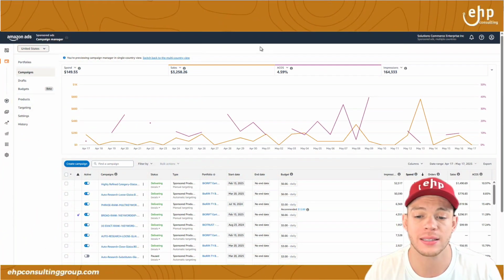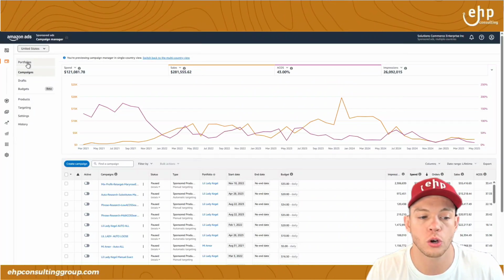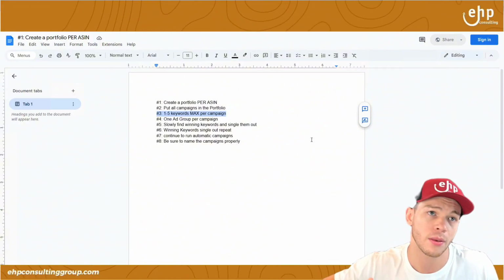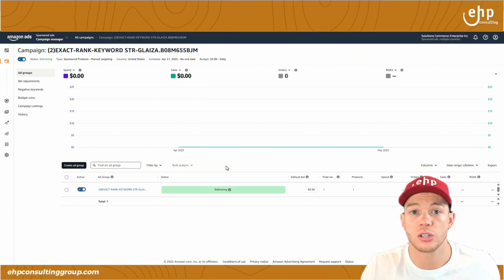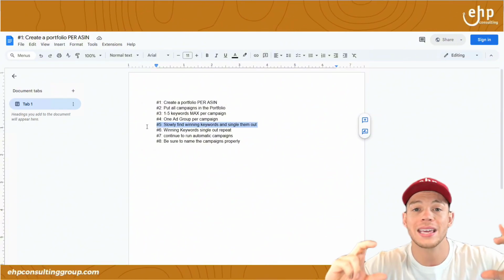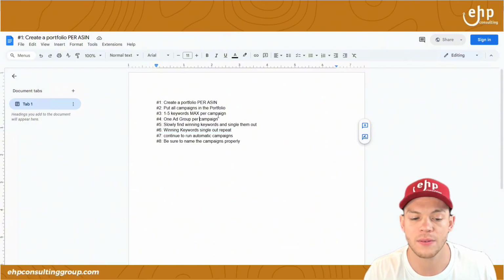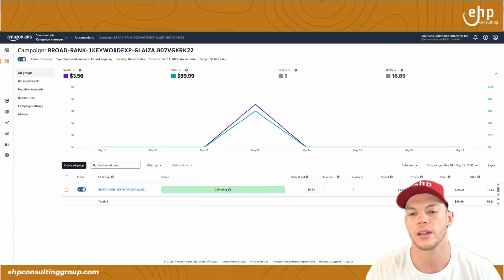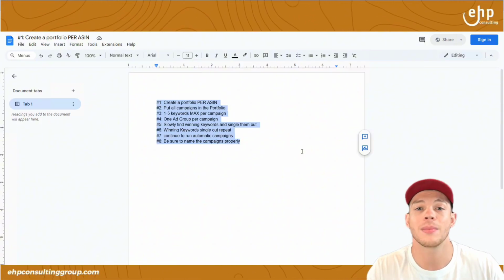How I 10x’d My Sales by Organizing Amazon Ads (Step-by-Step)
Helium 10 Amazon Software Are messy Amazon ads hurting your profits and strategy?

📌 Key Takeaways from this Video:
Discover the exact ad structure I used to 10x my sales on Amazon.
Learn how to segment campaigns for better control and performance.
See how to use keyword grouping and match types effectively.
Get real examples of before-and-after ad account setups.
PLUS: Tools and websites that helped me scale smarter and faster.

📈 Helpful Tools & Sites to Boost Your Amazon Business:
🔹 Helium10.com – All-in-one tool for keyword research, profit tracking, and listing optimization.
🔹 AMZScout.net – Discover winning products and monitor competitors.
🔹 JungleScout.com – Deep product research and supplier database access.
🔹 PickFu.com – Test images and titles with genuine buyers to boost conversions.
🔹 RepricerExpress.com – Automate pricing to win the Buy Box.

🌍 Connect With Global Services & Support:
🌐 Fiverr.com – Hire freelancers or offer your Amazon expertise.
🌐 Upwork.com – Build a virtual assistant team or find niche Amazon experts.
🌐 Alibaba.com – Source directly from global manufacturers.
🌐 Carbon6.io – Advanced automation tools built for serious Amazon sellers.
🌐 EcomCrew.com – Expert podcasts, strategies, and real case studies.
🌐 EHPConsultingGroup.com – Work with experienced consultants to grow your Amazon business, improve ads, and expand globally.

By the end of this video, you’ll know how to organize your Amazon PPC ads like a seasoned pro—and finally start seeing real results from your ad spend.

Drop your questions in the comments—I’m here to help!

Timestamp:
0:00 Introduction
1:00 How to Create a Portfolio Per ASIN?
2:42 How to do a One Ad Group per Campaign?
3:57 How to Find Winning Keywords?
 5:05 Monitor Campaigns
6:58 Outro